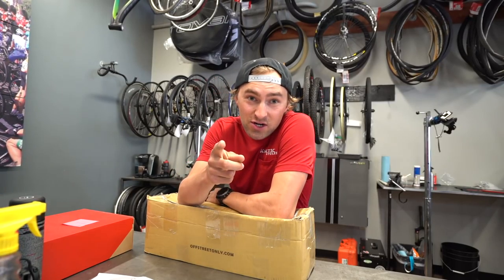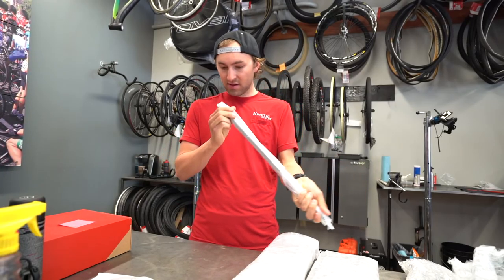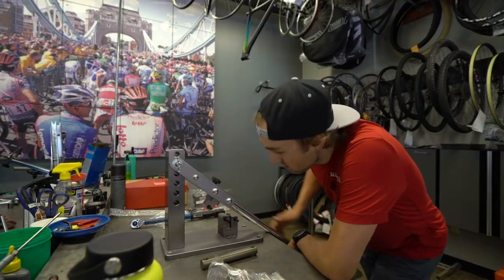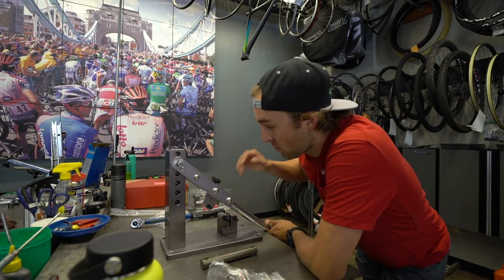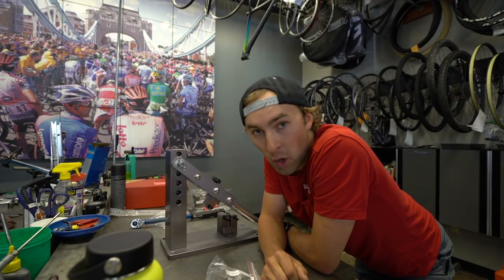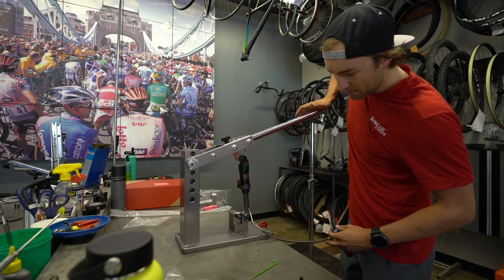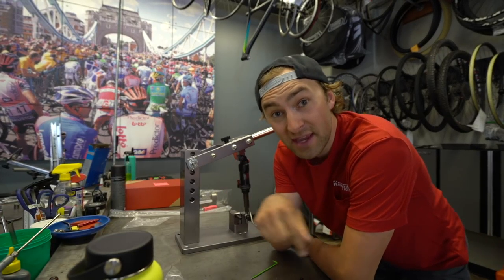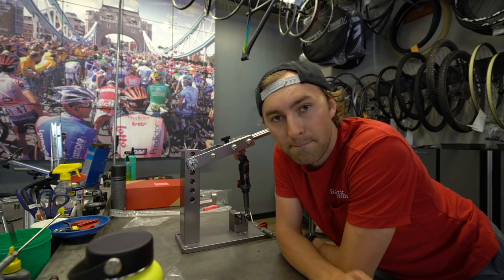Tech Talk . New Tool Tuesday! . VLOG 2.171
Bringing it back around with a Tech Talk Tuesday on Something I'm super stoked on!!!